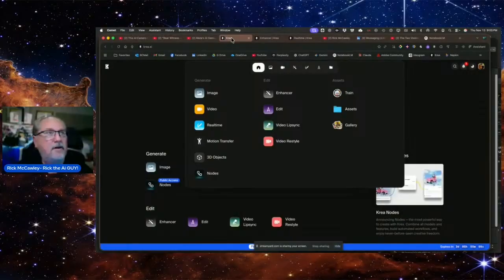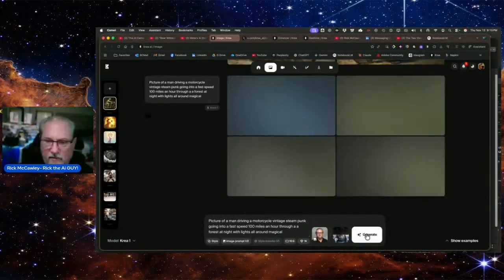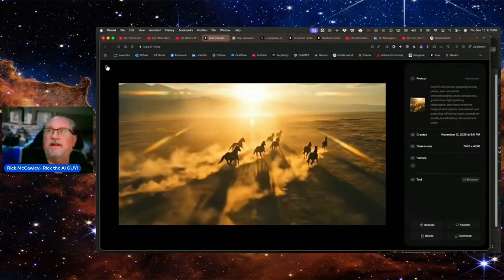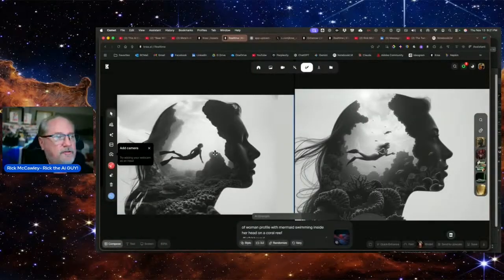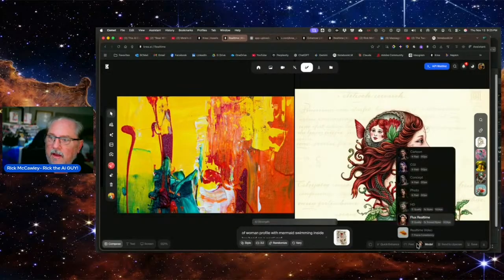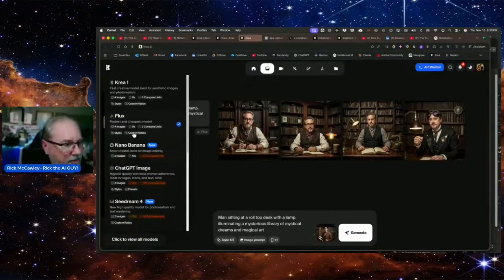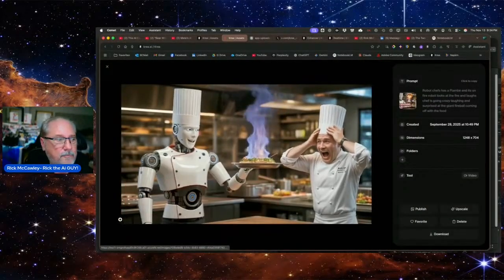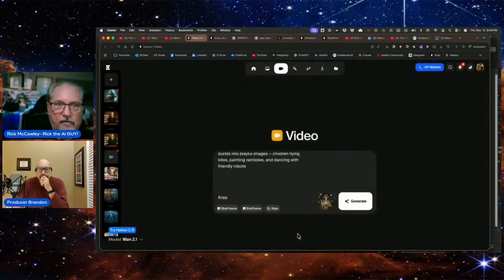Krea AI Tool Time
Join Rick the AI Guy for an in-depth exploration of Krea AI, the ultimate all-in-one AI creation platform that puts multiple powerful AI models under one affordable subscription.

🎨 What You'll Learn:

Generate images using Flux, Nana Banana, ChatGPT, Midjourney, DALL-E, Ideogram, and more - all in ONE place

Create and upscale videos with Sora 2 Pro, Hailuo, and other cutting-edge models

Master real-time generation and motion tracking capabilities

Upscale images to 10K+ resolution with Bloom, Topaz, and other professional tools

Train custom AI models on your own face and artistic style

Use the new Nodes feature for agentic workflows

Edit with generative fill, expand, and inpainting tools

Add AI-generated audio to your videos

⚡ Key Features Covered:
✓ Image Generation (0:25) - Multiple AI models in one subscription
✓ New Nodes Feature (1:17) - Agentic workflow capabilities
✓ Style Transfer (3:10) - Apply custom artistic styles
✓ Image Upscaling (7:15) - Professional quality enhancement with Bloom model
✓ Video Generation (10:38) - Transform stills into motion with Sora 2 Pro
✓ Real-Time Creation (15:48) - Live rendering and generation
✓ Custom Training (24:19) - Train on your own assets
✓ Meta AI Hack (29:31) - Free Midjourney access through Meta AI

🔧 Tools & Models Featured:

Krea AI, Flux Nana Banana, ChatGPT, Midjourney, DALL-E, Ideogram, Sora 2 Pro, Hailuo, Bloom Upscaler, Topaz, and more

💡 Bonus Tip: Learn how to access Midjourney for free through Meta AI at 29:31!

Perfect for content creators, digital artists, and AI enthusiasts looking to maximize their creative workflow with minimal subscriptions.

🔗 Resources:

Krea AI: [link]

Meta AI: meta.ai